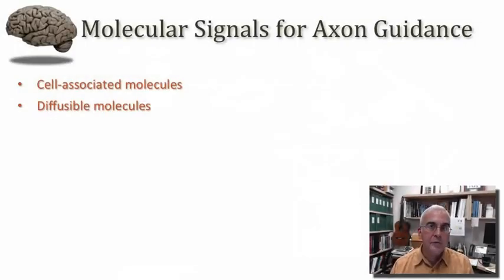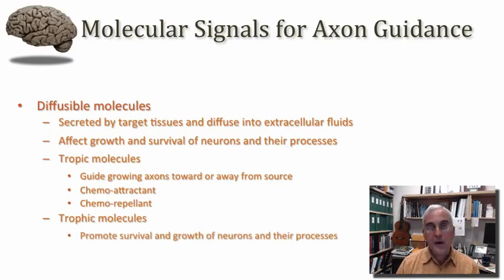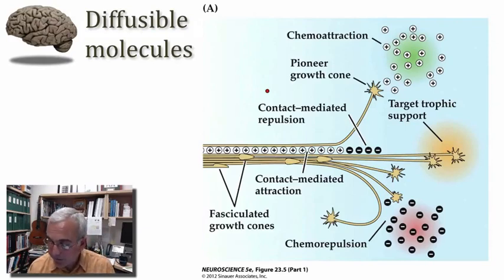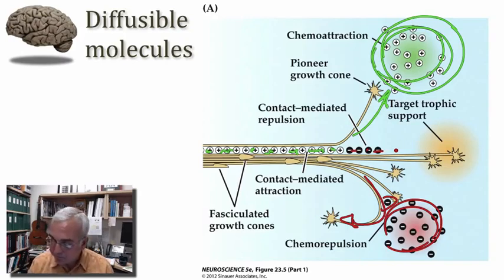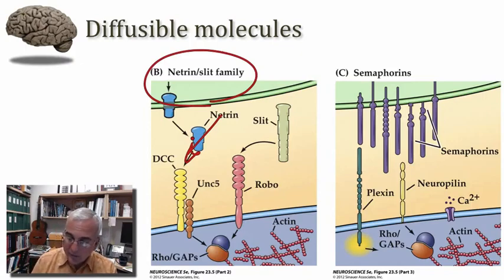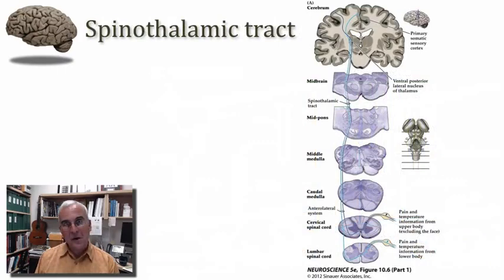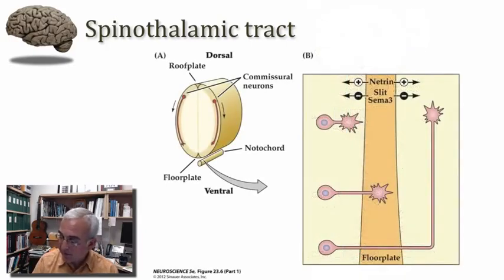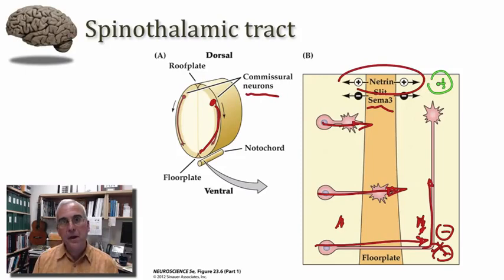Construction of Neural Circuits part 3